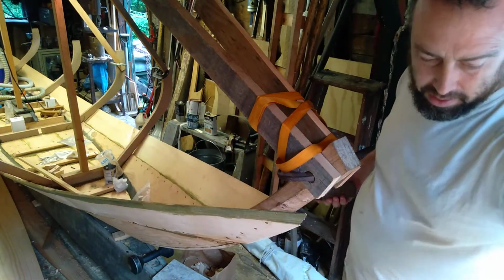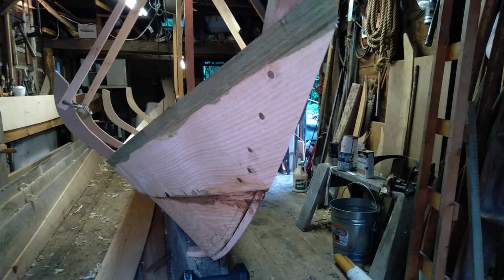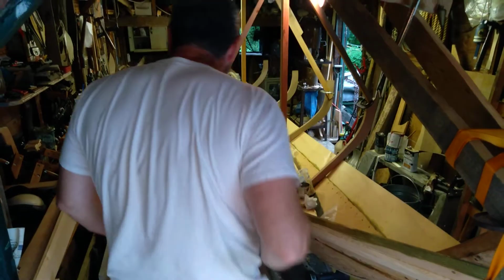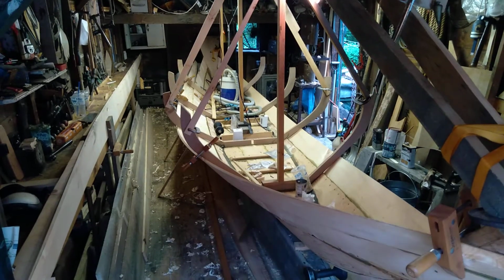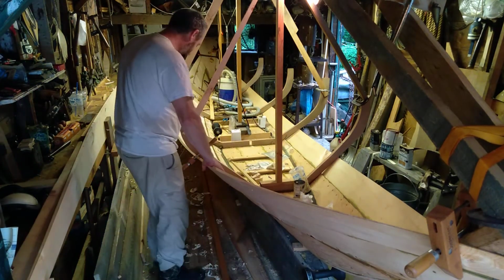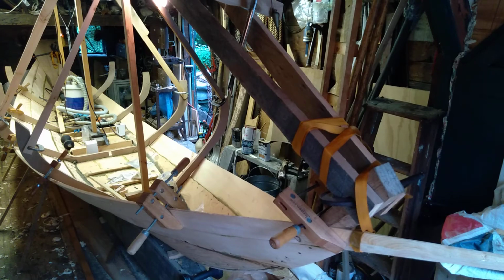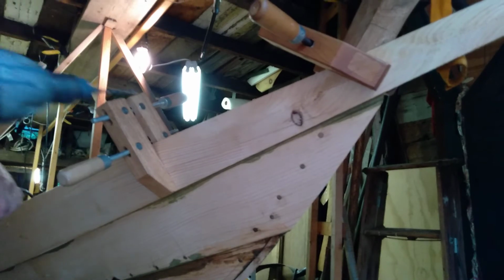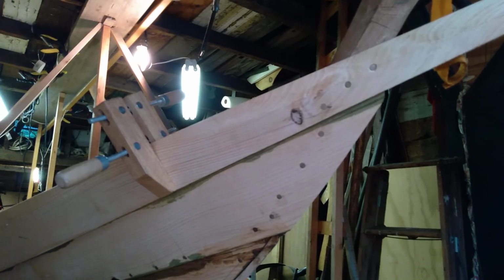Dory building, Dory Book.